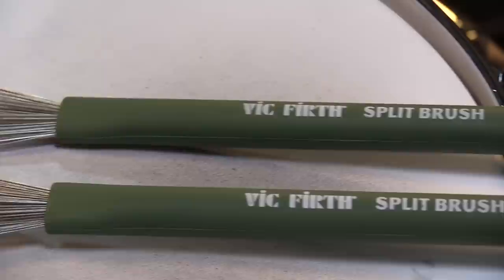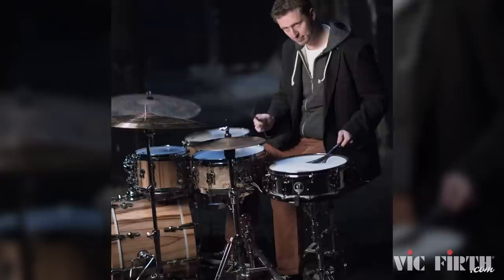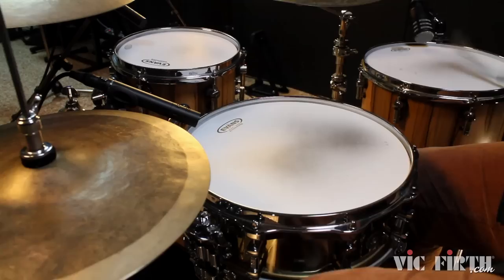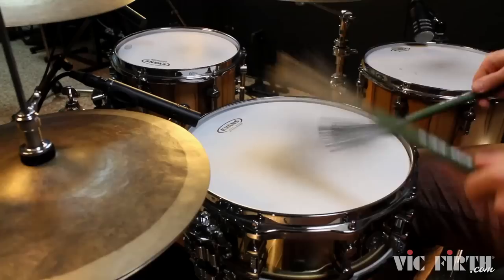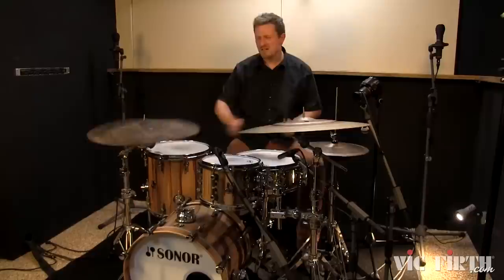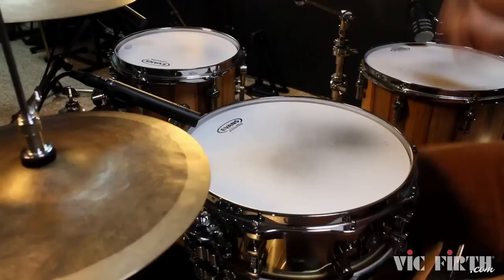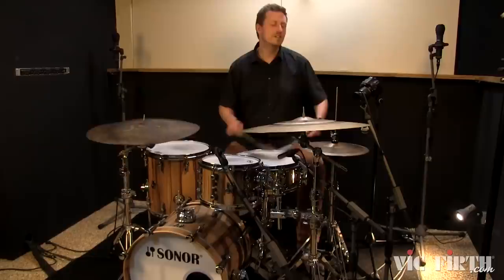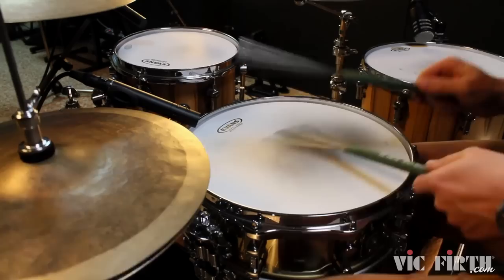Product Spotlight: Split Brush Retractable Wire Brush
Inspired by and designed with German drumming sensation, Florian Alexandru-Zorn, the Split Brush represents a brand new design concept for a wire brush. Created with two separate rows of medium gauge wire, the two tiered design helps produce a unique and varied weighting of sound with different qualities of articulation. The retractable pull-rod includes a third crimp that offers the player an enhanced setting capability.

Florian Alexandru-Zorn is a full-time instructor, musician and author, specializing in brush playing, world music and jazz. He is known for fantastic presentations throughout the world at festivals such as PASIC & the Montreal Drum Festival. Florian has made a tremendous contribution to the world of percussion education with multiple publications including the recently released DVD entitled, “The Brush Revolution”. In this DVD, Florian demonstrates fundamental new concepts for the drummer in order to allow expression in a completely new way.

“The new Split Brush model is the ideal design for all brush techniques that I focus on,” states Florian. “Whether I am playing in quiet jazz settings or on big stages with electronic music, this new model helps me perform at my very best!”